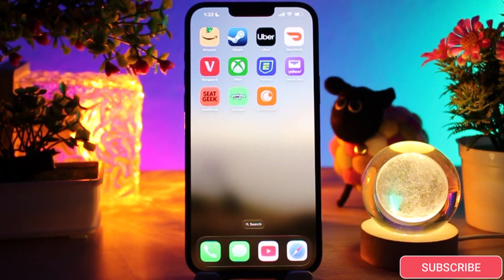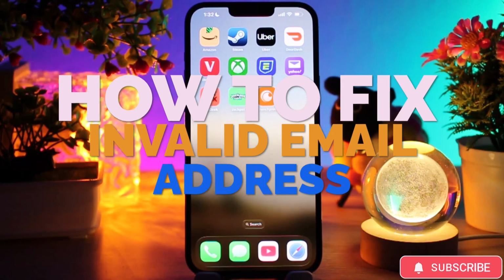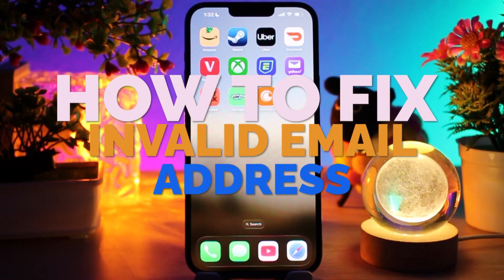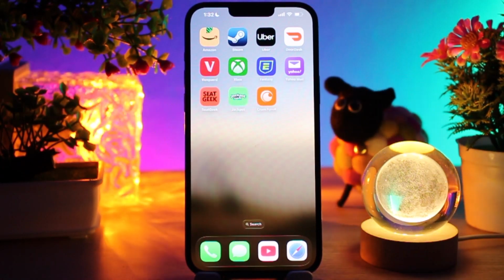How to Fix Invalid Email Address on Crunchyroll Step‑by‑Step -Here's How You Can Do It//2026 Edition